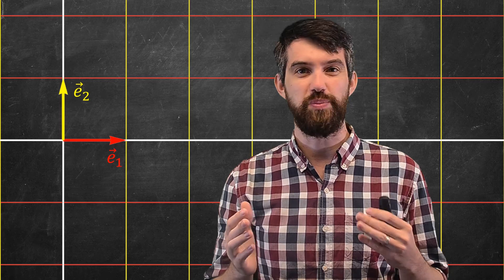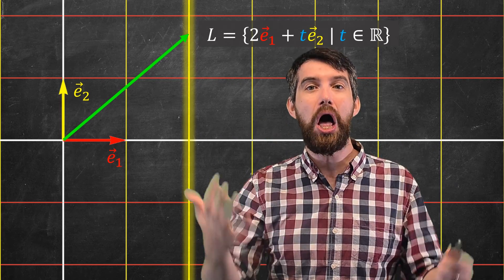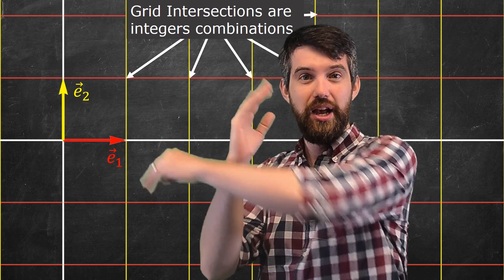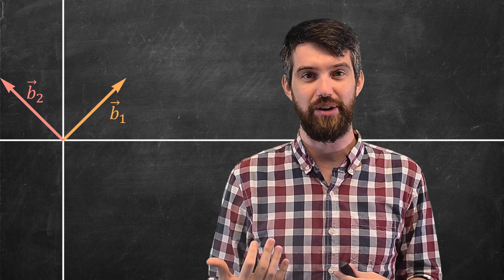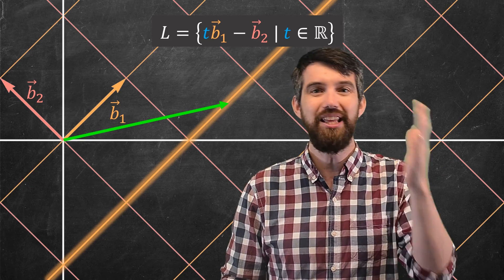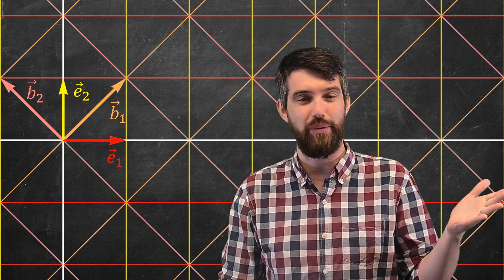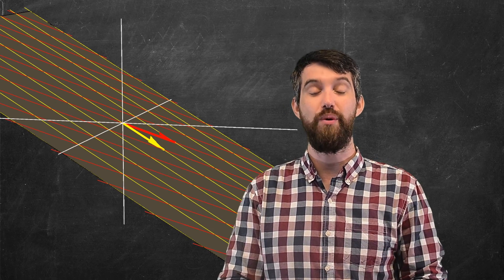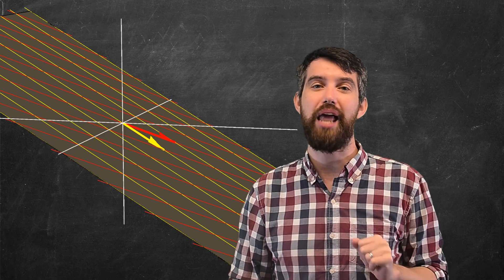What Exactly are Grid Lines in Coordinate Systems?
I always put up grid lines when I represent vectors or transformations in Linear Algebra. But what, exactly, are they? Now that we have established what coordinate systems are in the previous videos, I zoom in to study grid lines. This is particularly useful in funkier subspaces, say of R^3, where the standard grid lines don't work so we need to know how to make our own.

Now it's your turn:
1) Summarize the big idea of this video in your own words
2) Write down anything you are unsure about to think about later
3) What questions for the future do you have? Where are we going with this content?
4) Can you come up with your own sample test problem on this material? Solve it!